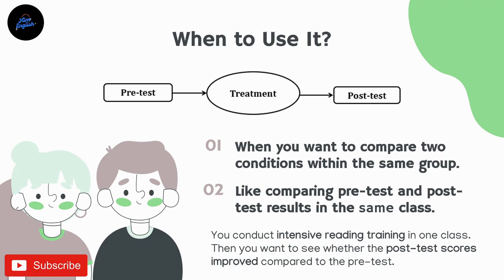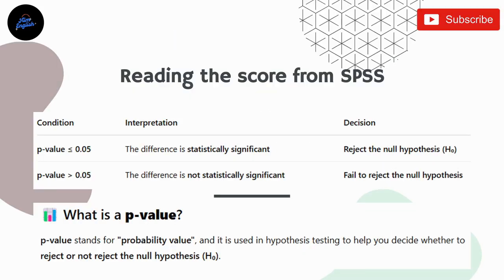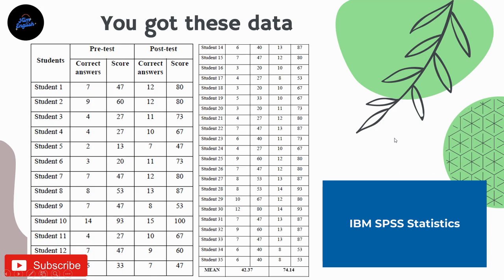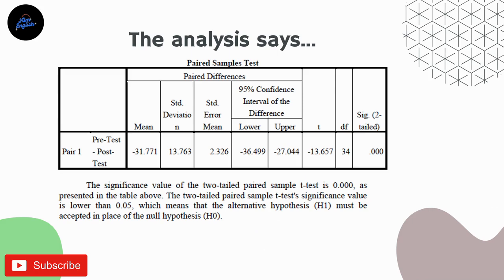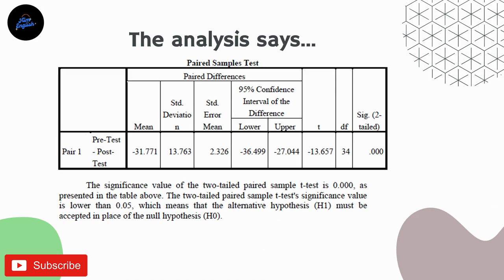How to Do a Paired t-test in SPSS | Compare Pre-Test and Post-Test Scores Easily!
Learn how to perform a Paired t-test (Dependent t-test) using SPSS in this step-by-step tutorial! Ideal for students, researchers, and educators, this video walks you through when and how to use a paired t-test—especially useful when comparing pre-test and post-test scores within the same group.

🧪 What You’ll Learn:
When to use a Paired t-test
How to input data into SPSS
How to interpret the SPSS output
What does it mean if the null hypothesis is accepted or rejected
BONUS: A quick intro to the Independent t-test!